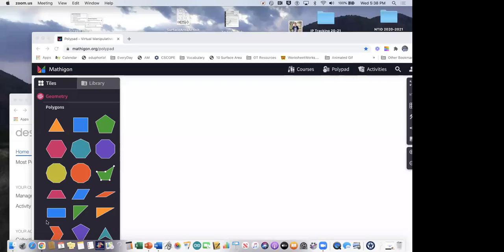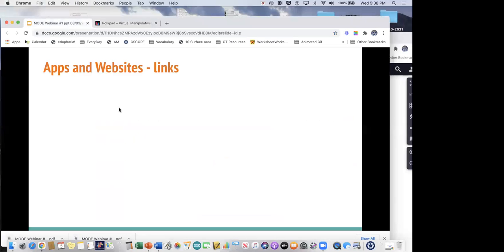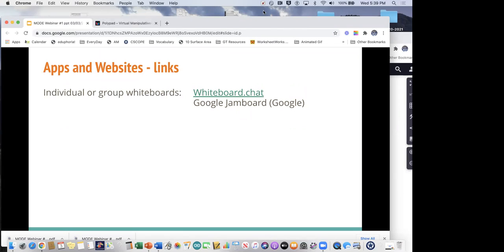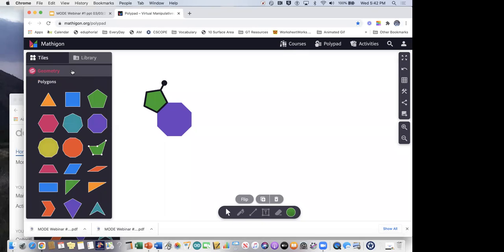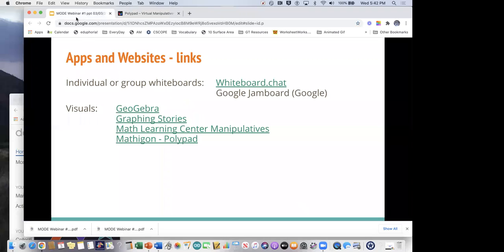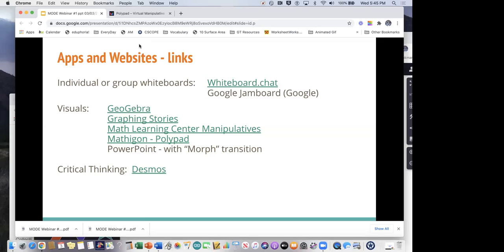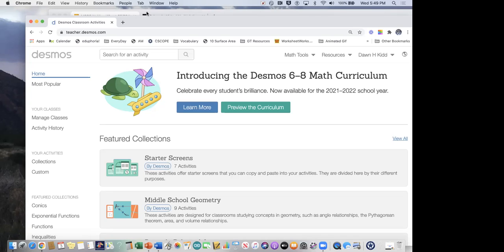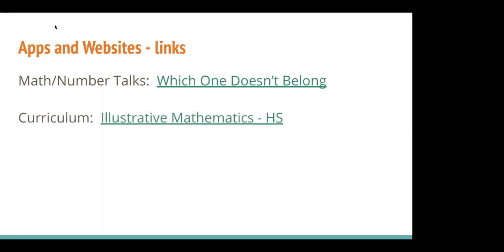MODE Webinar Series